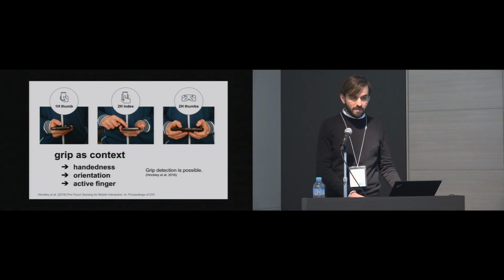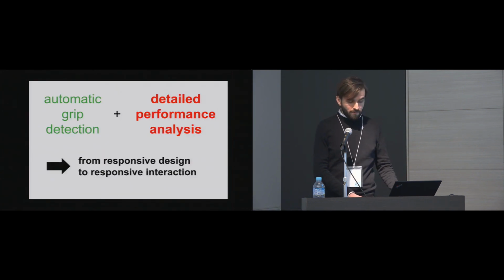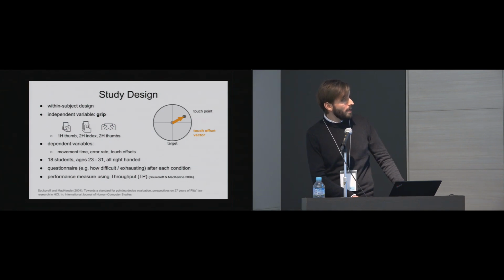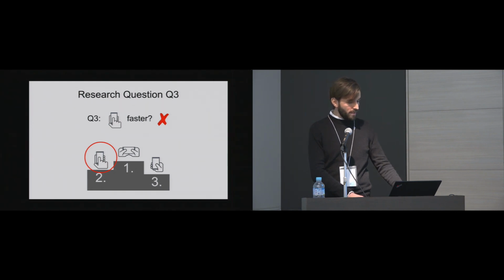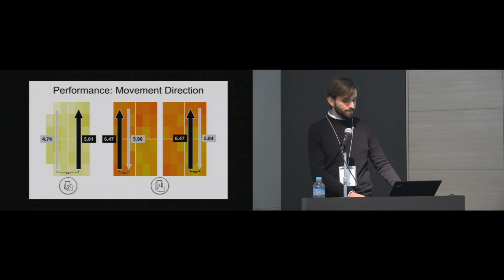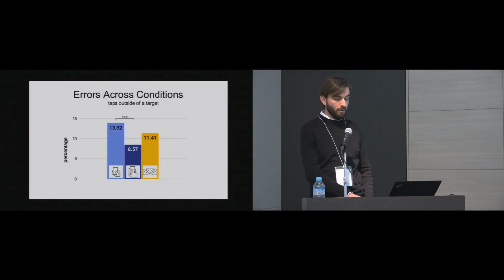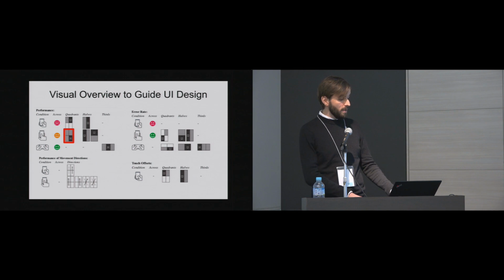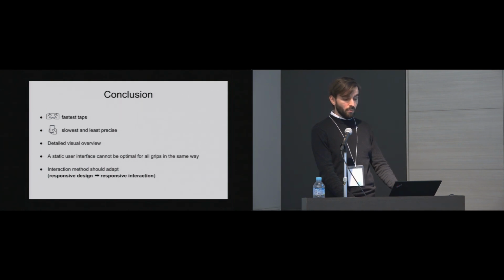How to Hold Your Phone When Tapping: A Comparative Study of Performance, Precision, and Errors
Florian Lehmann, Michael Kipp

Session: Gestures and Selection for Interactive Surfaces

Abstract
We argue that future mobile interfaces should differentiate between various contextual factors like grip and active fingers, adjusting screen elements and behaviors automatically, thus moving from merely responsive design to responsive interaction. Toward this end we conducted a systematic study of screen taps on a mobile device to find out how the way you hold your device impacts performance, precision, and error rate. In our study, we compared three commonly used grips and found that the popular one-handed grip, tapping with the thumb, yields the worst performance. The two-handed grip, tapping with the index finger, is the most precise and least error-prone method, especially in the upper and left halves of the screen. In landscape orientation (two-handed, tapping with both thumbs) we found the best overall performance with a drop in performance in the middle of the screen. Additionally, we found differentiated trade-off relationships and directional effects. From our findings we derive design recommendations for interface designers and give an example how to make interactions truly responsive to the context-of-use.